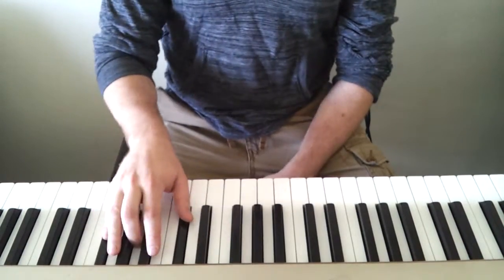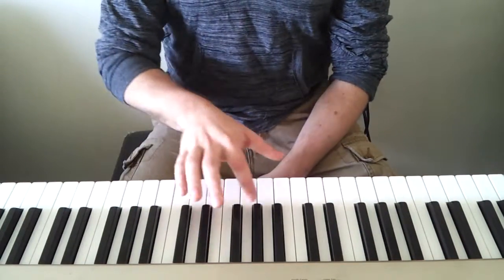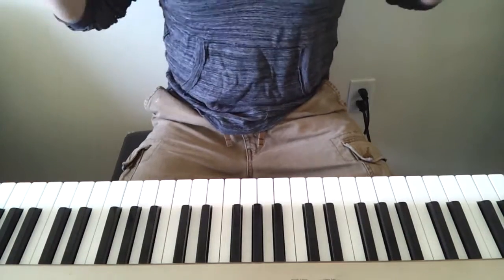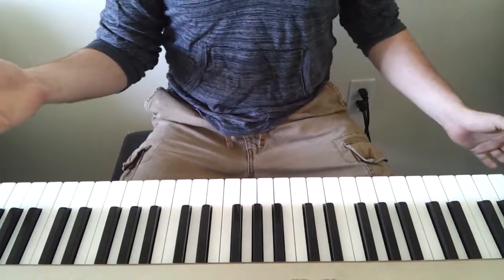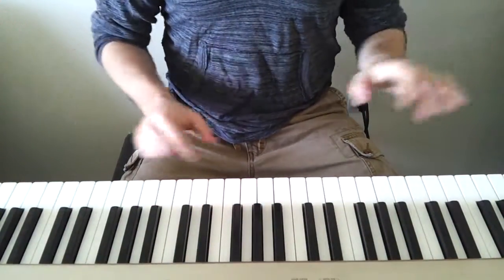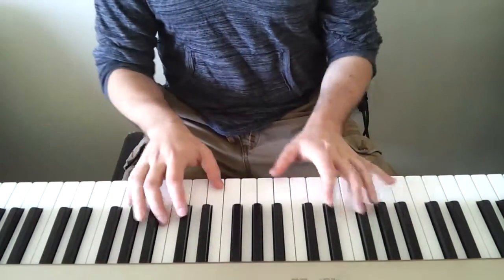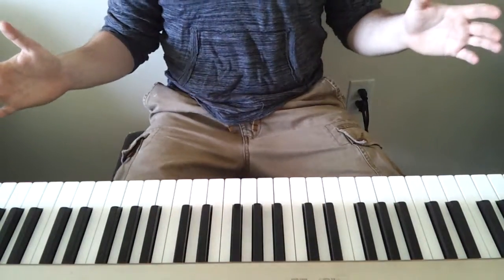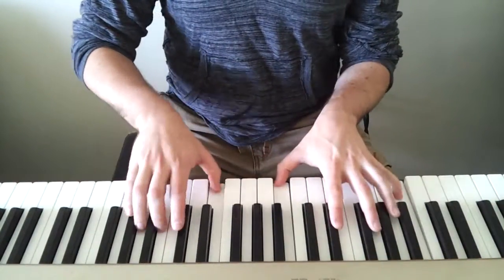How To Play Piano - Robot Tutorial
You can download my ebook on the kindle store.